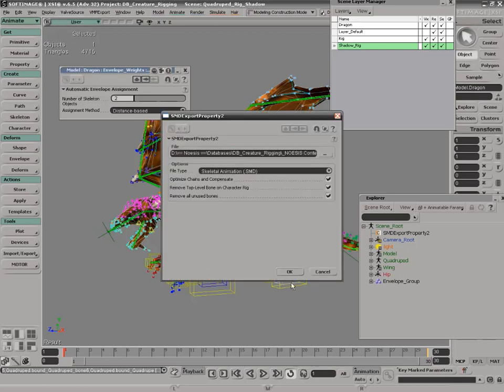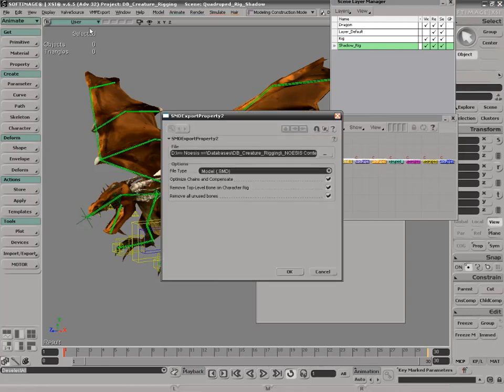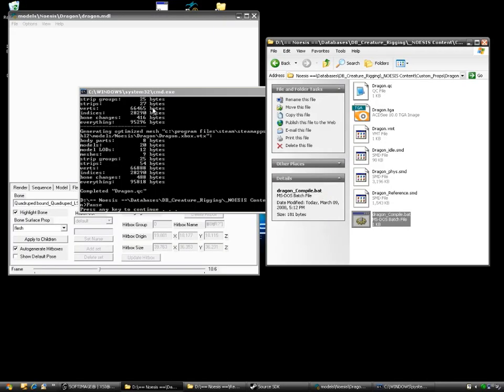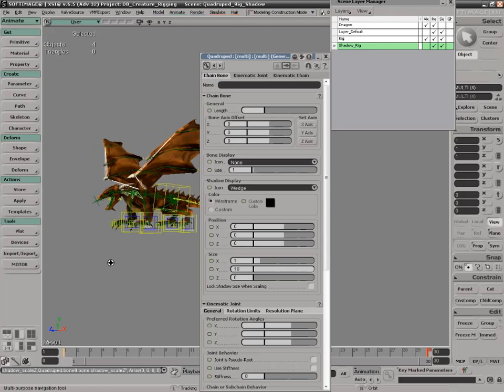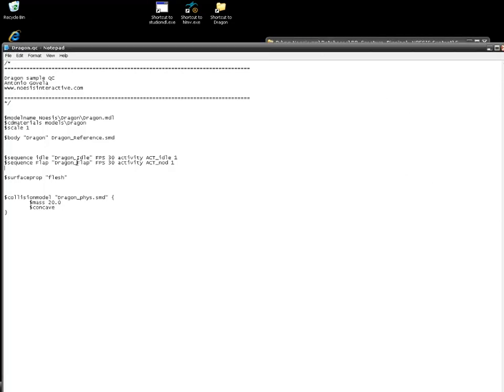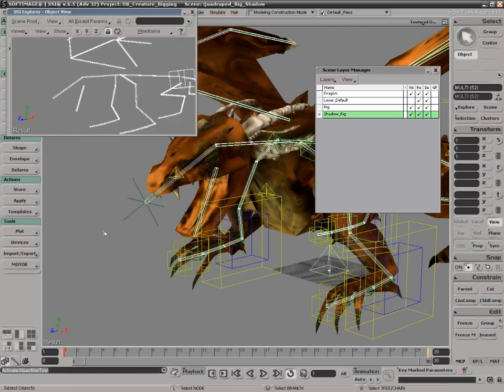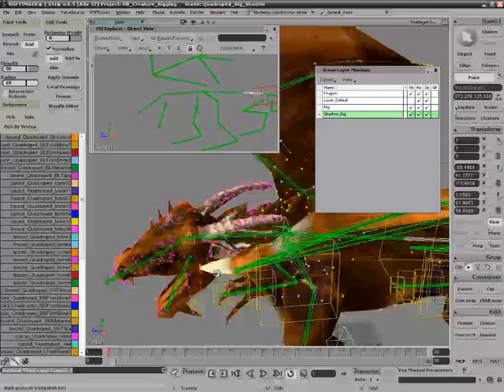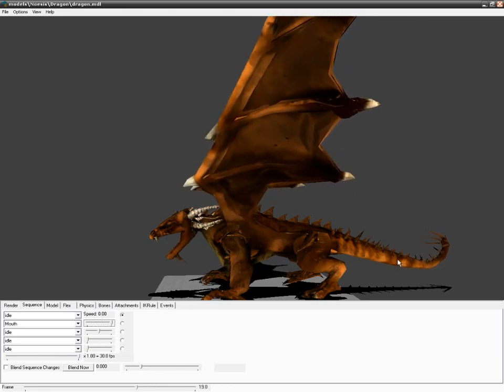Source Creature Rigging with Softimage XSI 10: Creature Rigging 2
Add the finishing touches to your creature rig in Softimage.

Working in Softimage, you’ll start with the basics of bones, joints, and hierarchies as you set up an animation rig for a biped skeleton character. Then learn how to create a shadow rig and envelope the character model to it. Next, you’ll see the character guides and rigs that are already included in Softimage and learn how to modify them to fit your own needs. Finally, you’ll go through the entire process of creating a skeletal rig for a quadruped dragon character, ready to export to the Source engine.